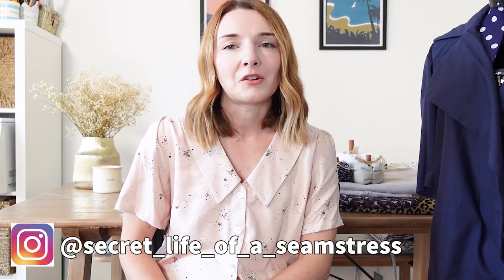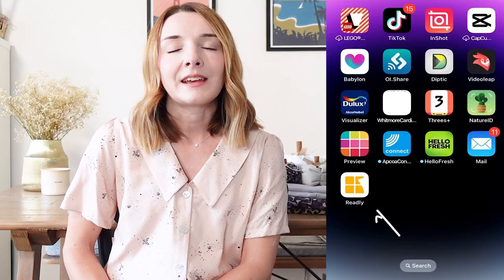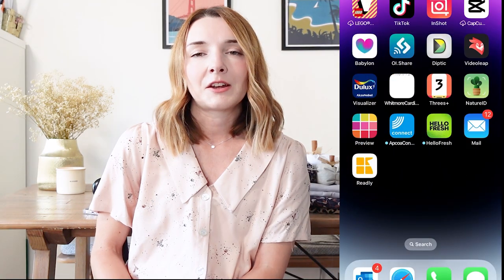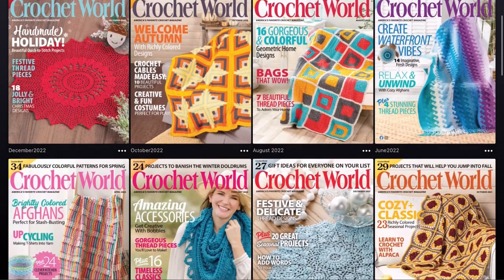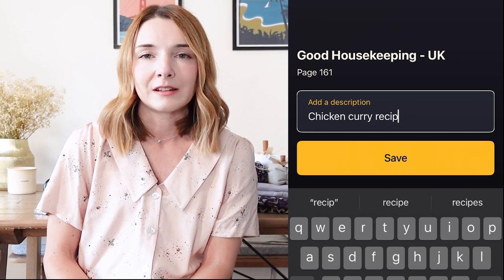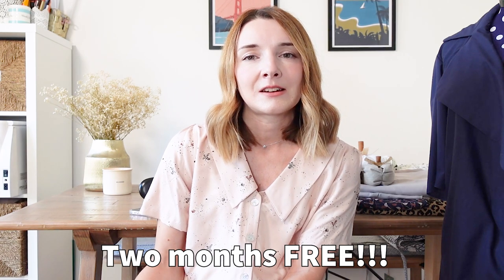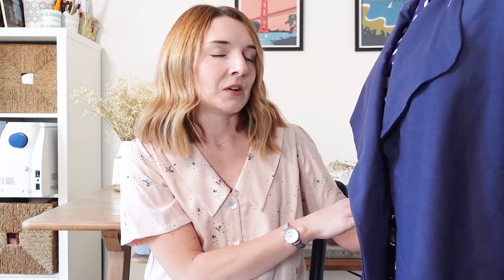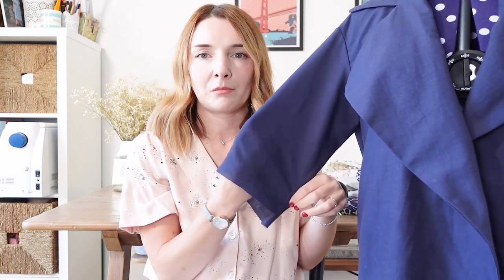Crafty Catch Up | Trench coat progress, crochet WIP, sewing plans and fabric AD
Try Readly for FREE for two months using my Don’t forget you can cancel at any time! AD

I hope you enjoyed today’s video, everything I mention in the video should be linked below where possible but please do ask me if I’ve forgotten anything.

I’m wearing

Pumpkins

Crochet Blanket
Pattern – made up by me

Reading
The Rose Code

My Sewing Set-up

The sewing machine I use is a Janome Atelier 6
My cutting mat
My rotary cutter
My fabric scissors

My Freelance Writing Work

My camera and filming set up

For stills Olympus Pen PL9 this is a more recent model

Sally xx